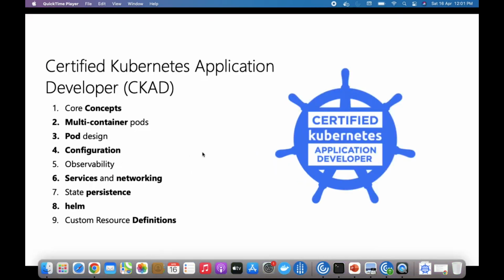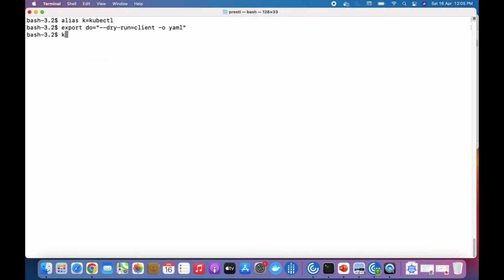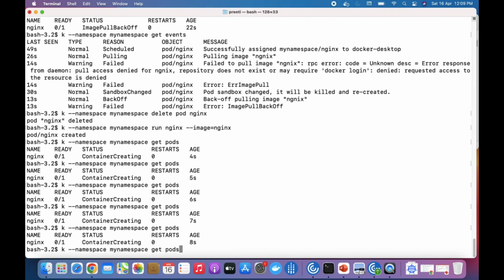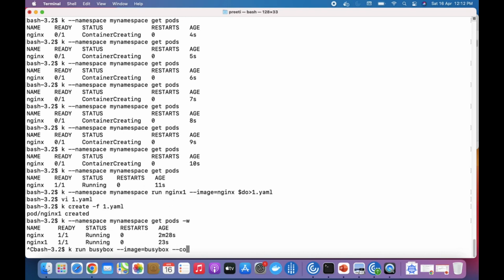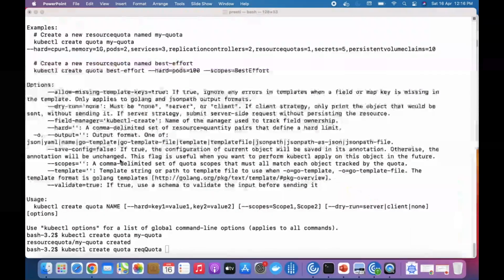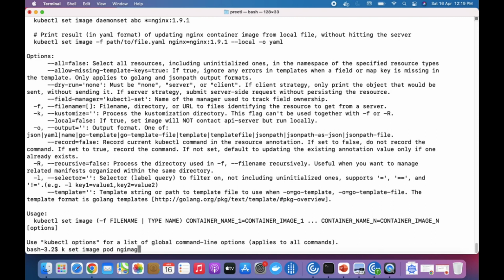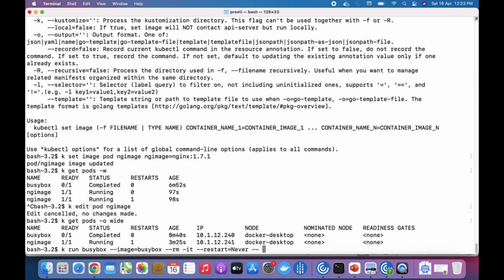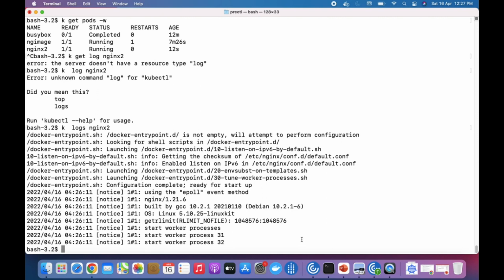Certified Kubernetes Application Developer CKAD Exam Questions and Answers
Need to pass the Certified Kubernetes Application Developer Exam ?

Are you currently spending countless hours trying to study and memorize all the Certified Kubernetes Application Developer exam objectives? If yes then you are at the right place. Pass your Certified Kubernetes Application Developer with the help of our Questions Answer. These exam questions help you to get prepared for the main exam environment.

We're so excited to announce that the our 2 bestseller courses on udemy i.e., OpenStack and NFV (TelcoCloud) and Kubernetes in NFV (TelcoCloud) is out now!!!